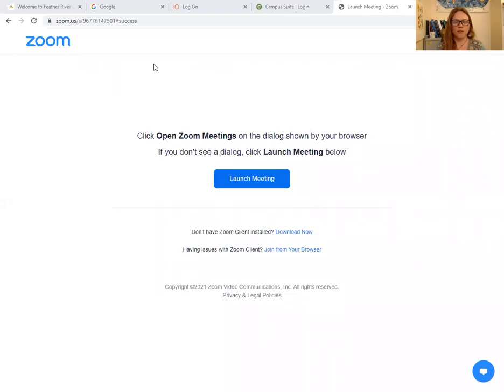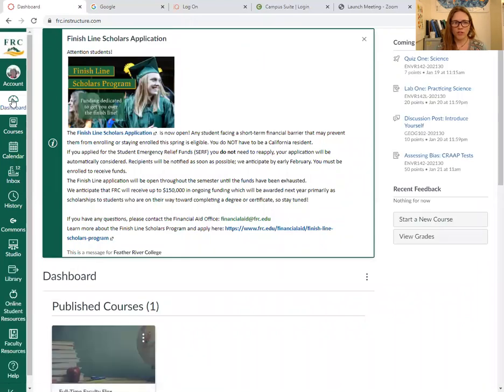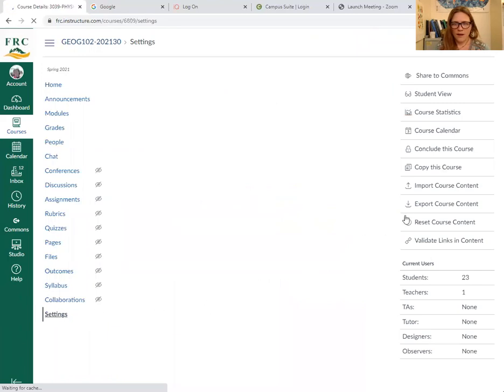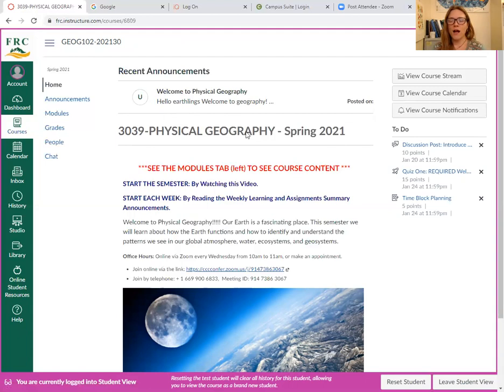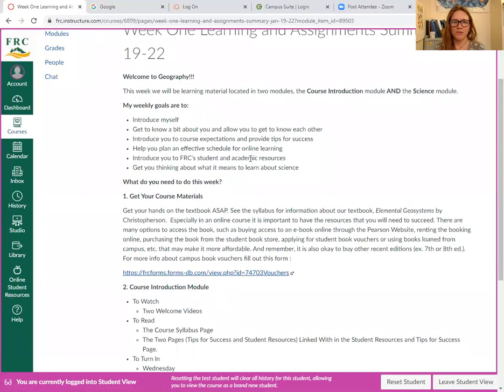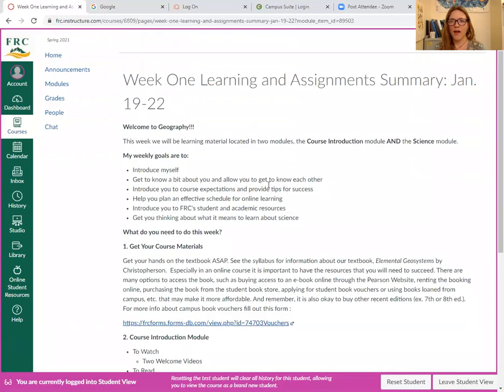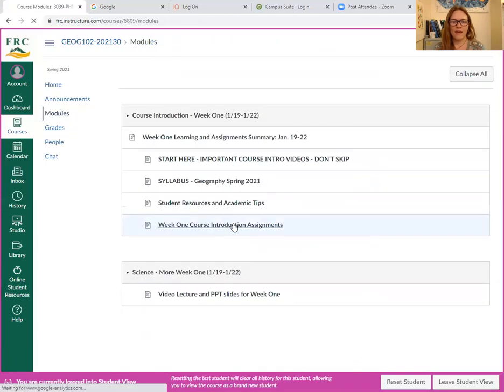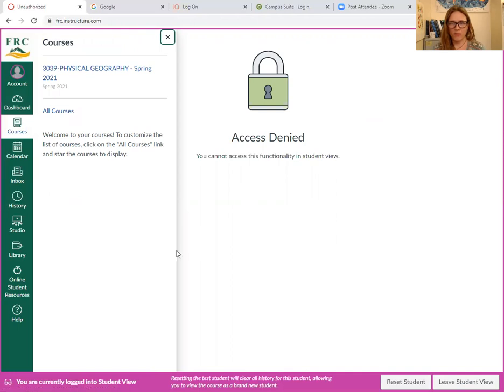Navigating Canvas for Courses with Bridget Tracy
Short video walking students through how the class will be organized on Canvas.